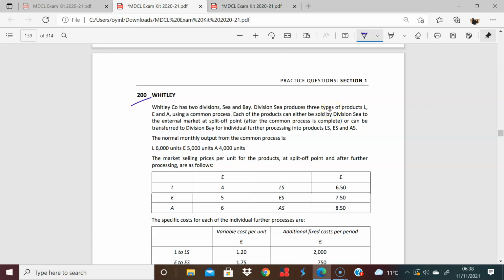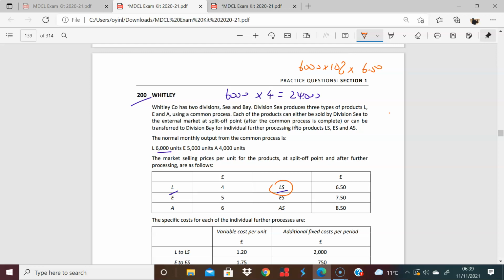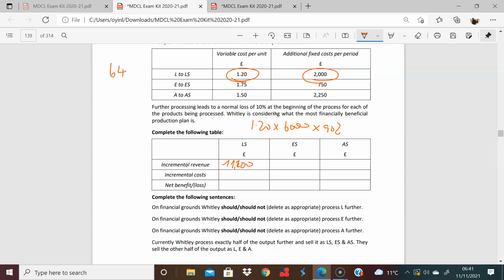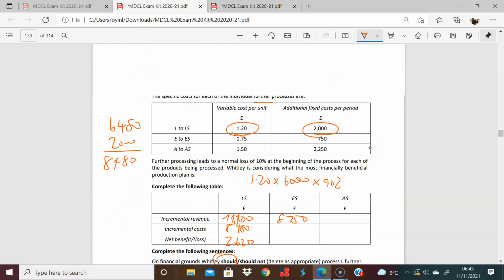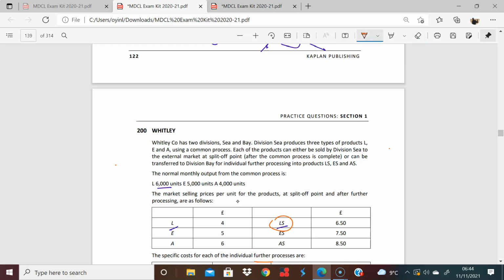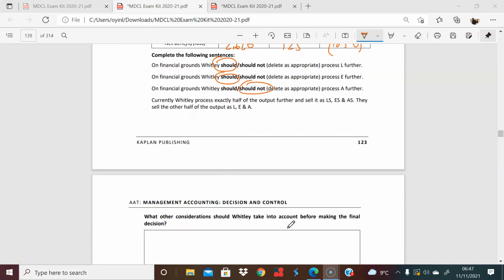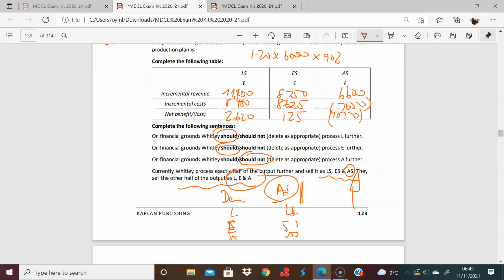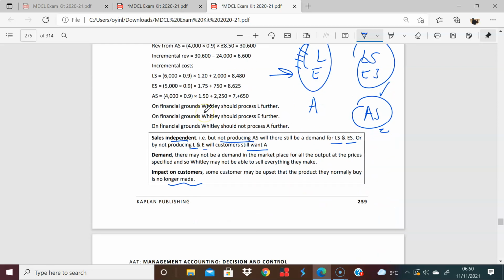MDCL Exam Kit Q200